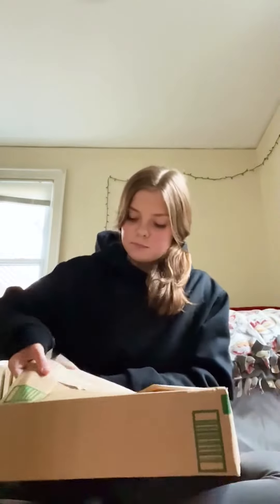Maximize Your Recovery with the RENPHO Active Massage Gun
Immerse your senses in soothing comfort and recover from fatigue caused by life's daily stresses. Enjoy the RENPHO experience and bring your partner along for the journey. Self-care starts with RENPHO: Smart Healthy Living.
Adjustable Speeds
20 adjustable speeds that ramp up to 3200RPM
6 Massage Heads
A variety of massage heads shaped to fit your needs:

- Ball Head: for targeting large muscle groups and joint soreness

- Air Cushioning Soft Head: for sensitive muscles

- Wedge Head: for alleviating muscle spasms

- Bullet Head: for joints, deep tissues, and trigger points

- Hammer Head: for intense massage of flat muscle groups

- U-Shaped Head: for spine, neck, and shoulder

Tel:
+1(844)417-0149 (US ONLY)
Monday-Friday 9:00 AM-4:3OPM

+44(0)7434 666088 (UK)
Monday-Friday: 9:00-17:00 GMT